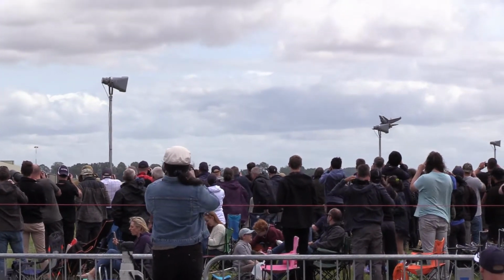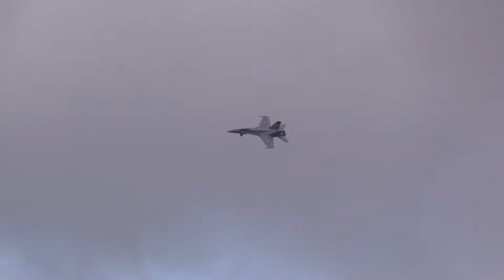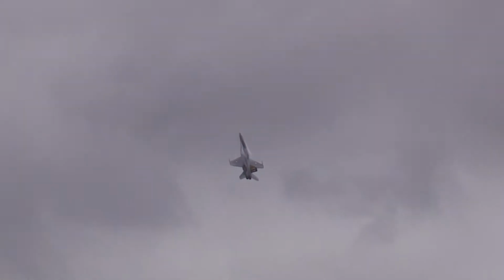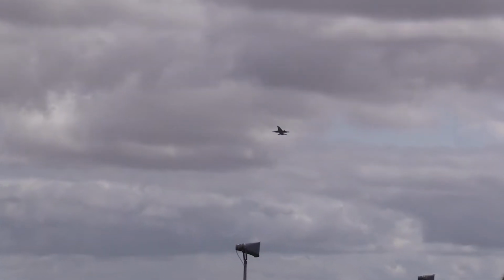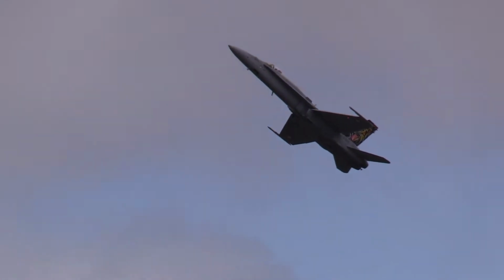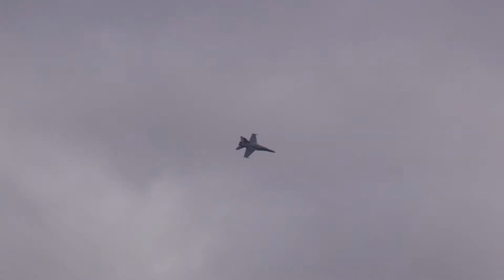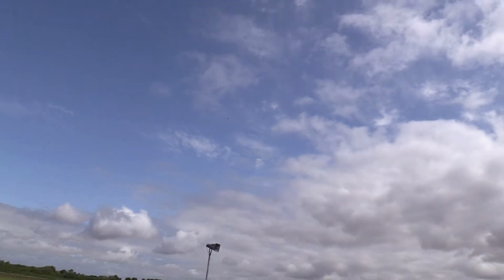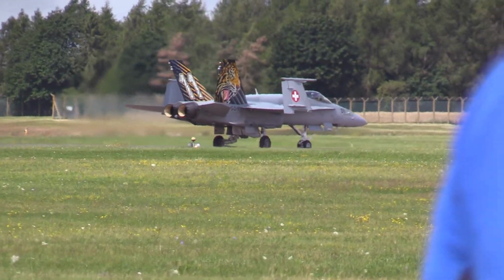19/07/20 RIAT 2019 | Swiss Air Force F/A-18C Hornet Flying Display at Day 2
The flying display by the F/A-18C Hornet of Swiss Air Force at the second day of Royal International Air Tattoo 2019.